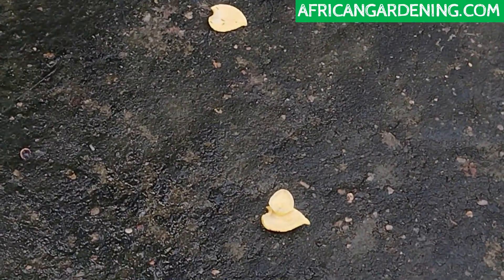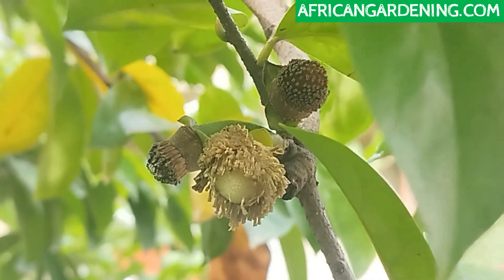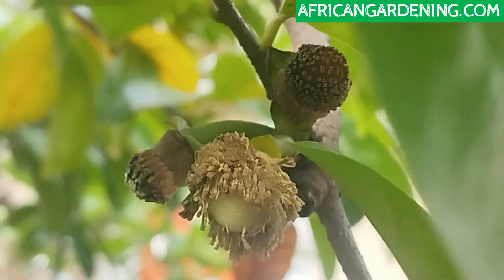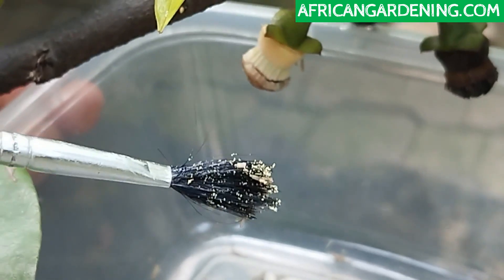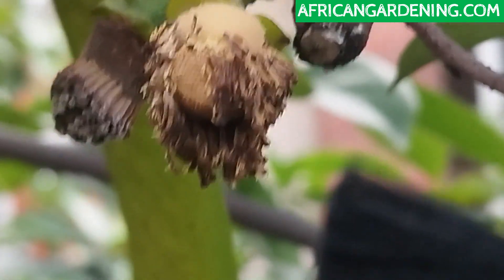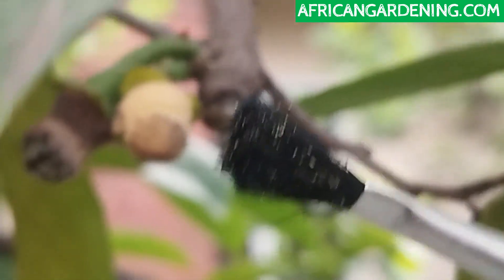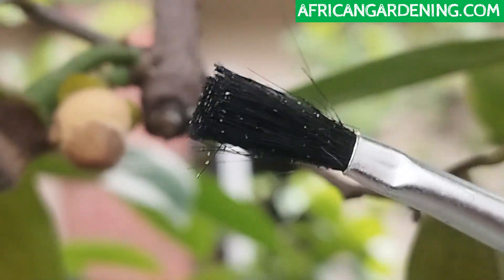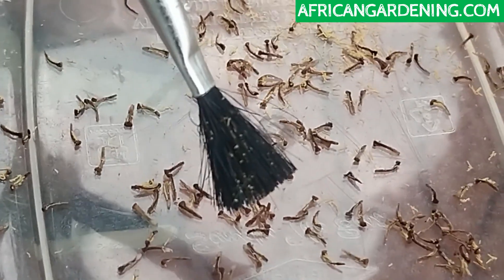The right time to collect pollens for soursop hand pollination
Hand Pollination of soursop flowers when properly done gives excellent results in terms of number of fruits and fruit quality. However many soursop growers do not get good results from hand pollination due lack of correct information regarding the pollination process.

Pollens from soursop flowers needs to collected at a particular time of the day to ensure their viability. Many soursop growers that  have had very poor results from performing hand pollination on their soursop flowers have been collecting pollens at the wrong time.

This video shows the right time that soursop flower pollens must be collected and it also shows what happens to the pollens when collected at the wrong time.

For those that want to learn how to pollinate soursop flowers by hand, the following link is a link to my video on soursop flower hand pollination.